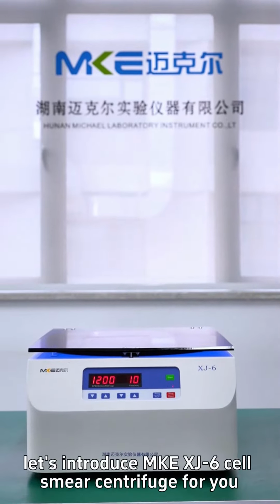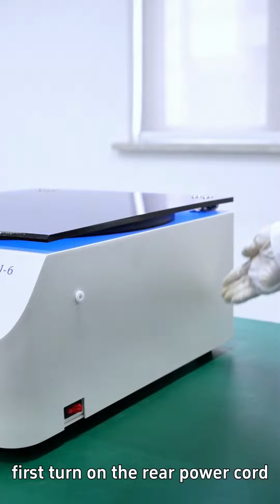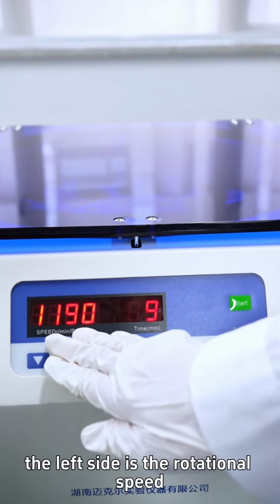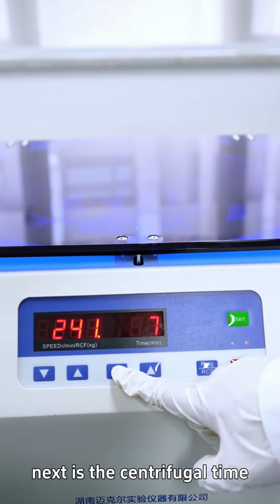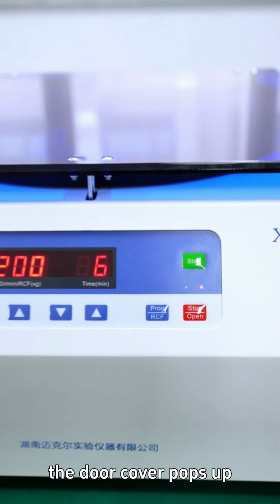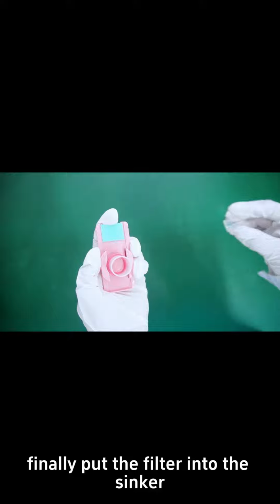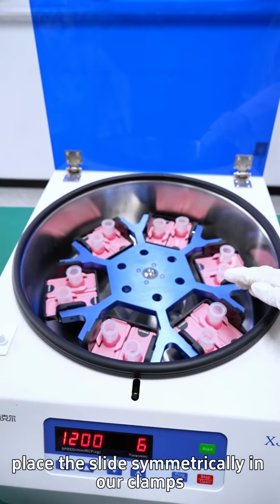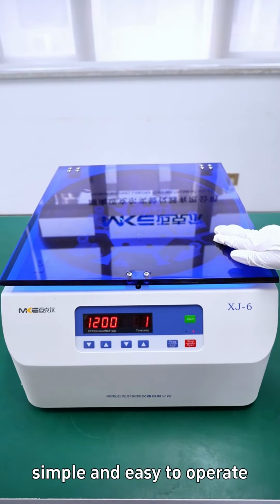Professional Cell Smear Centrifuge MKE XJ-6 Introduction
Cell Smear Centrifuge XJ-6 is a good medical centrifuge machine for cervical cell thin section preparation, Thin section of pleural fluid cells,
Cerebrospinal fluid cell thin section preparation.

Hunan Michael Laboratory Instrument Co., Ltd (Brand: MKE) is a famous manufacturer of high-quality lab centrifuges based in Changsha, China.
With over 10 years of experience in designing and manufacturing centrifuges.

Our facility has around 3000 ㎡ advanced manufacturing spaces with more than 100 employees and follows ISO9001 and ISO13485 certified quality systems. The core team members with decades of industry experience are committed to providing customers with professional solutions.

The MKE factory has passed SGS and Intertek factory inspection, and all major products have got CE certification and are approved as Class II medical devices (IVD). All the manufacturing stages from the design to the final product are constantly subject to the strictest control, and manufactured by international safety guidelines, e.g. IEC 61010.

We assure you of highly competitive prices for our centrifuges and warmly welcome 0EM orders.

Our production Line:
Tabletop Low Speed/High Speed/Refrigerated Centrifuge.
And also PRP/Blood Bag/Immune/Dairy and other special function centrifuges.

Mobile/WeChat:
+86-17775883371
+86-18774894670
TEL:
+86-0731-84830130